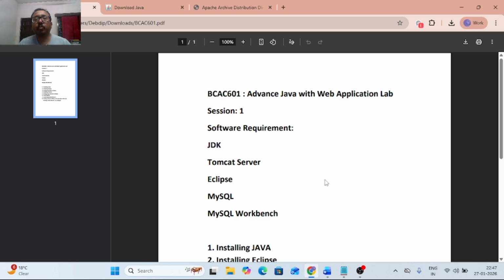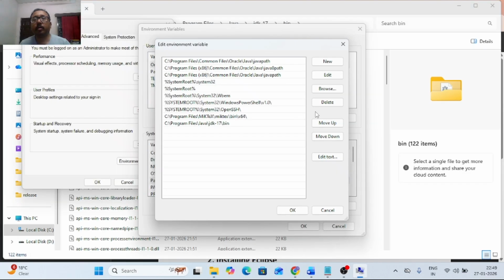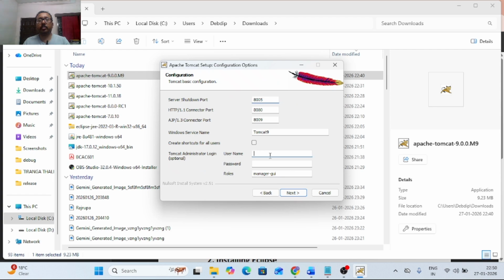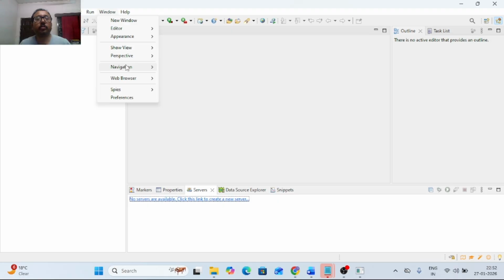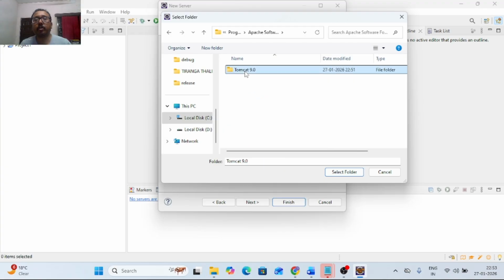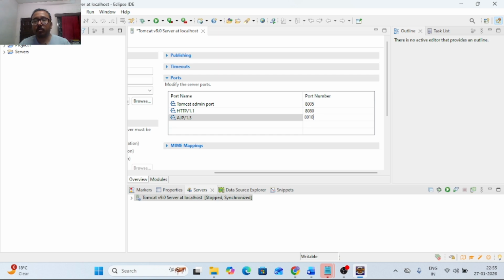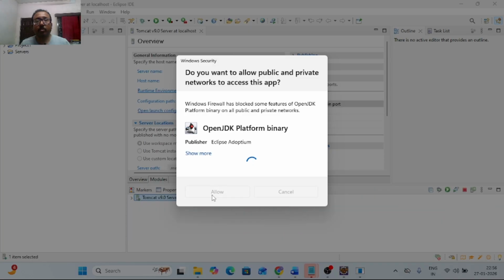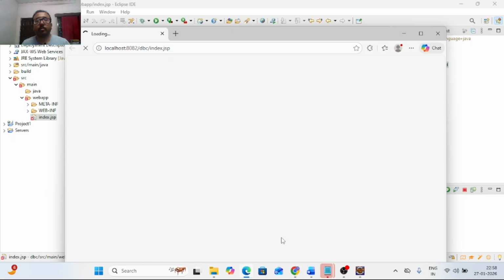How To install Eclipse and Connect Tomcat Server || BCAC601 : Advance Java with Web Application